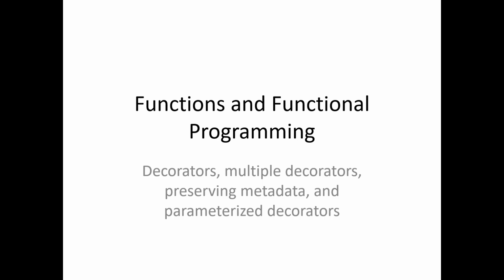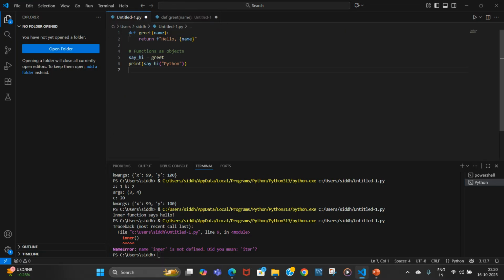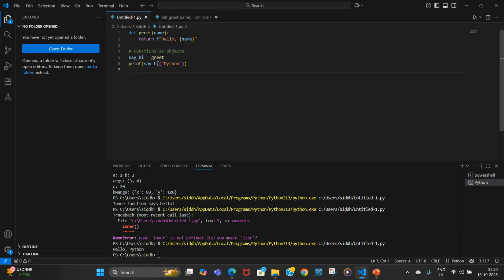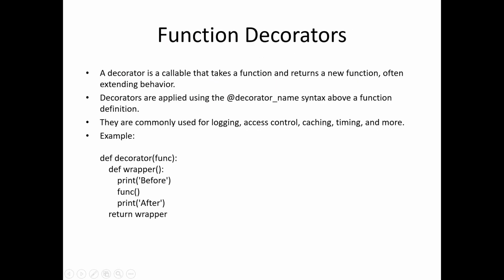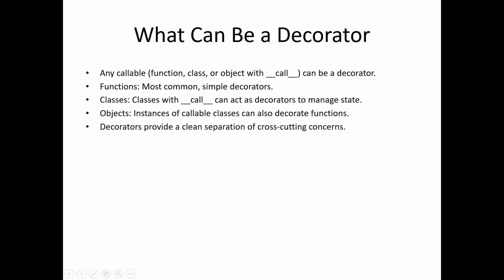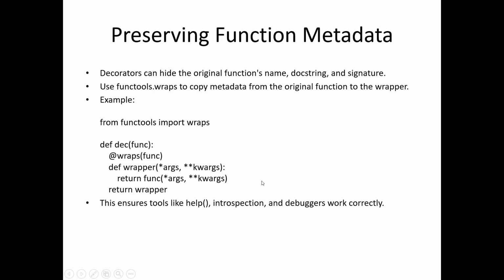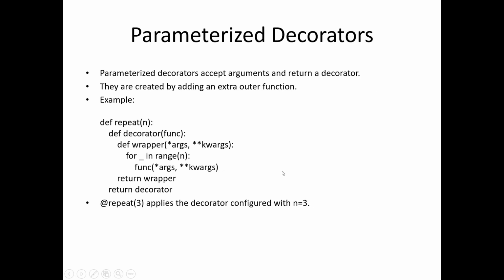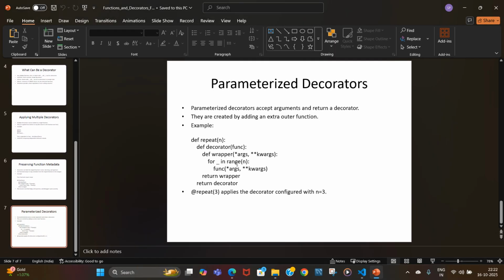Python: Functions and Decorators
Welcome to this in-depth tutorial on Python: Functions and Decorators 🐍✨
In this session, we’ll explore how functions form the foundation of Python, and how decorators let you extend and modify behavior of functions in a clean, reusable way — without changing their source code.

Decorators are one of Python’s most elegant and powerful features, and understanding them will take your functional programming skills to the next level 🚀

🧠 What You’ll Learn:
 - Quick recap: Functions in Python
 - Functions as first-class objects
 - What are Decorators and why they’re useful
 - Writing and applying function decorators
 - Using @decorator syntax
 - Passing arguments to decorators
 - Stacking multiple decorators